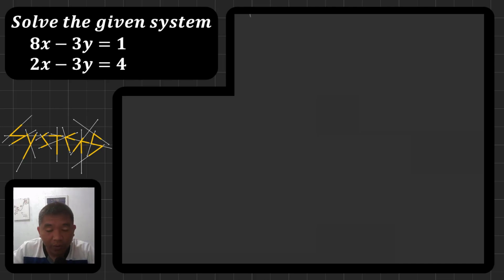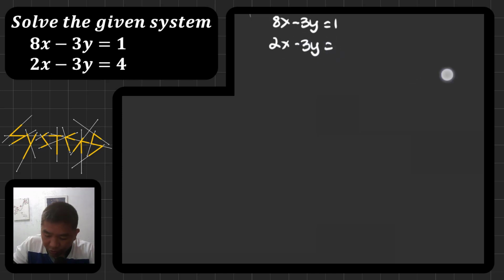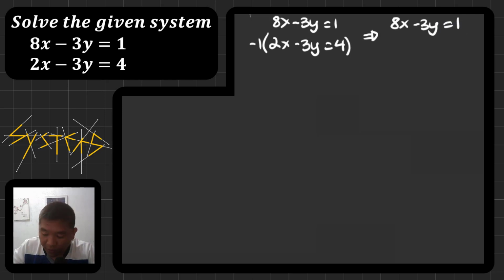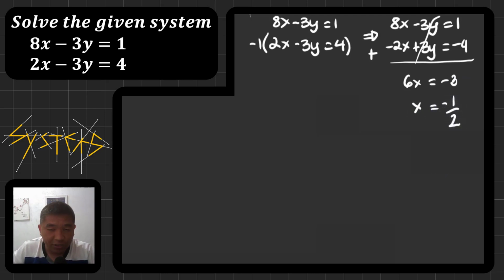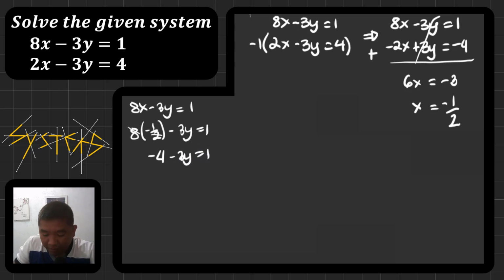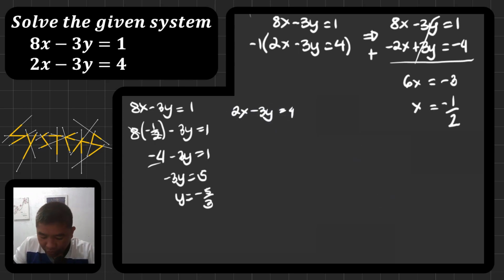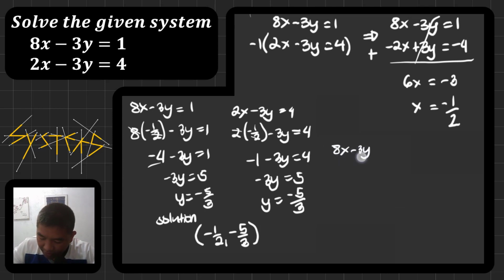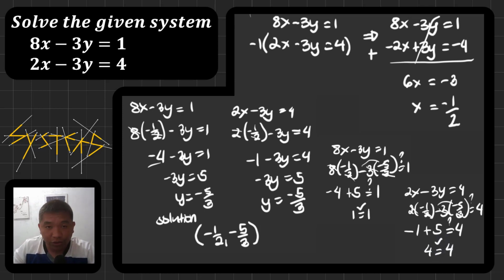System #3: Solving Systems of Linear Equations in Two Variables_3